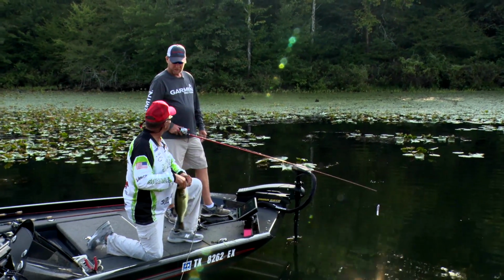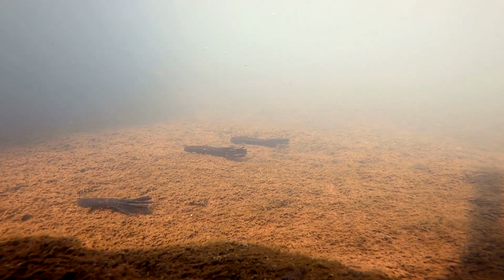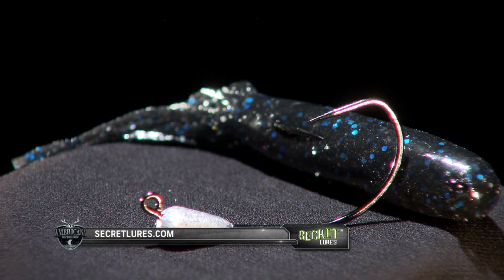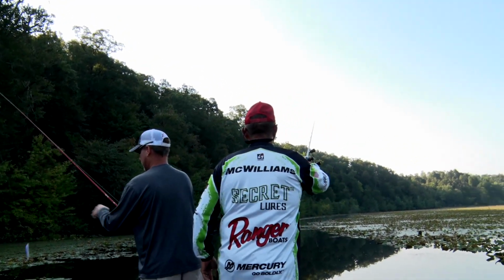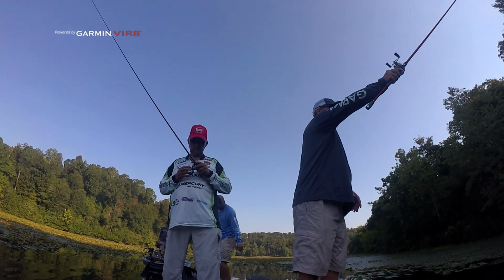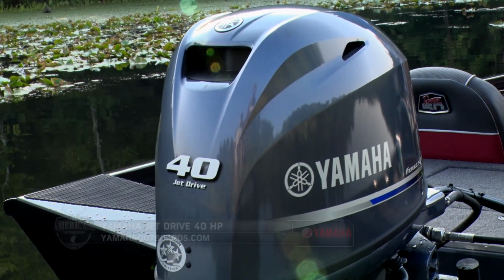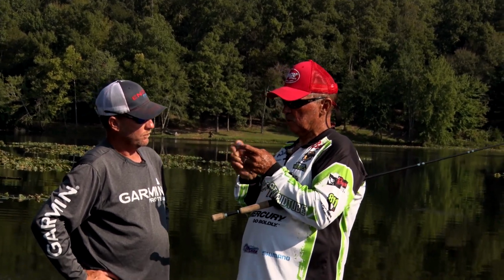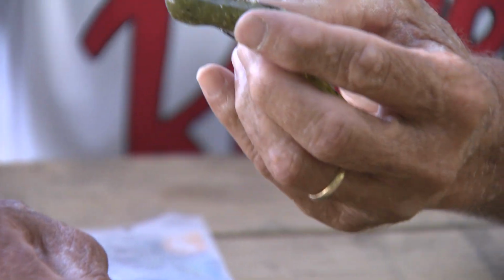Jeff Reynolds and Terry McWilliams Take The Stupid Tube Out On The Water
We’re on the water with Terry McWilliams and Jeff Reynolds at Lake Beshear.  Terry is best known as the pioneer of the Stupid Tube™ made by Secret Lures.  This little tube has taken him from fishing several local state tournaments, all the way up to landing him a fourth place finish in the 2007 Bassmaster Classic.  Now, he’s letting Jeff in on his secrets to success using this bait! Join us as we get an in depth look at how this tube and jig head expertly work together as a rigging system that is guaranteed to reel in lots of fish into your boat!   We’ll also take a look at what types of hooks are used for all three sizes of the Stupid Tube™, and the secret way to rig them for maximum results.